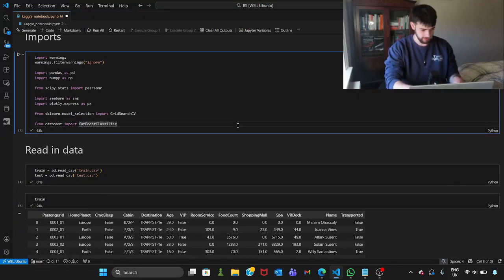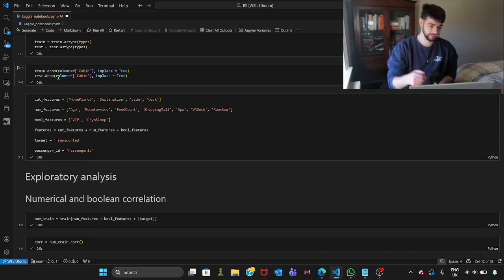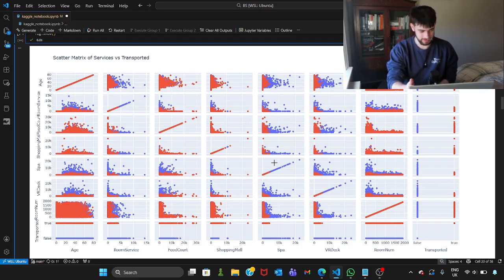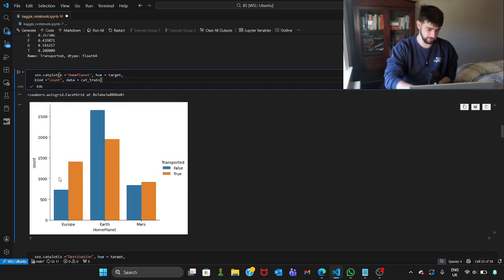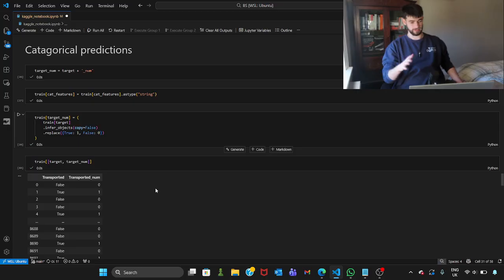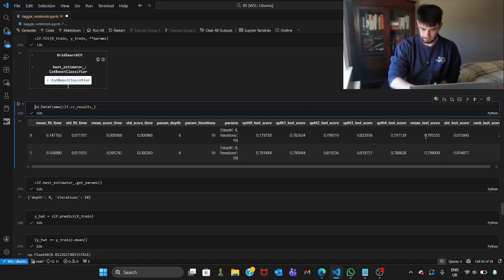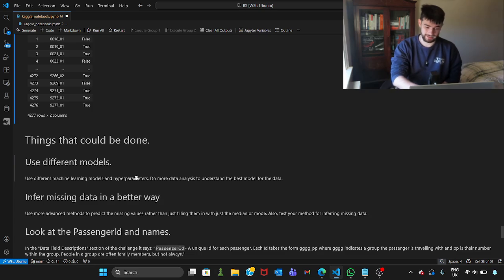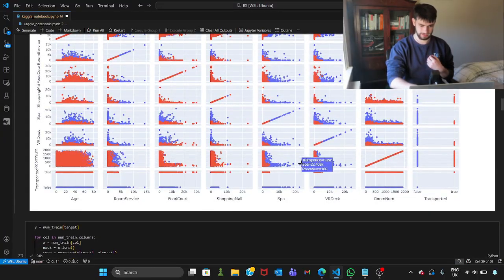My Space Titanic Kaggle Submission